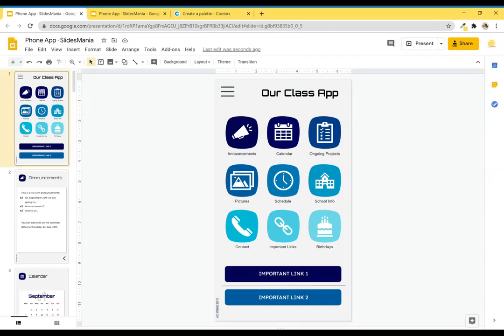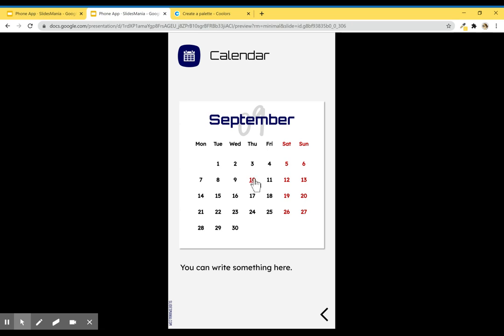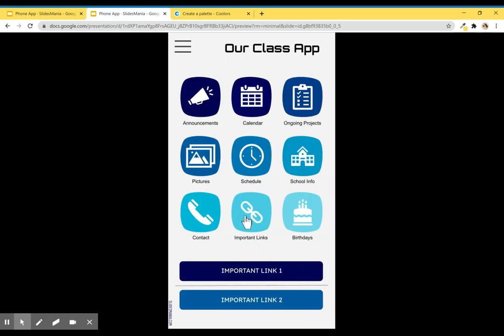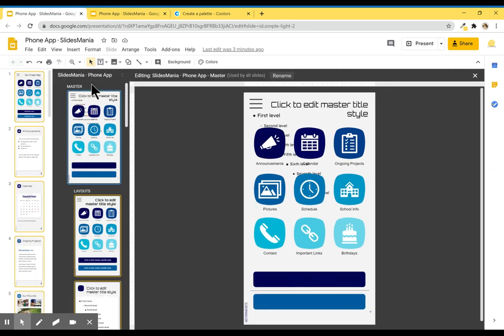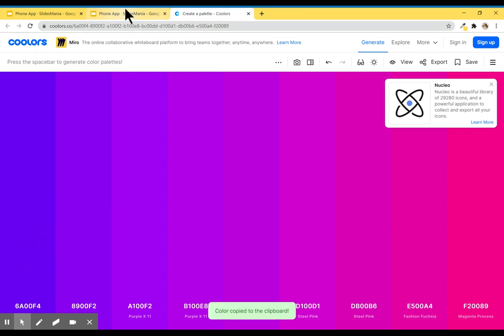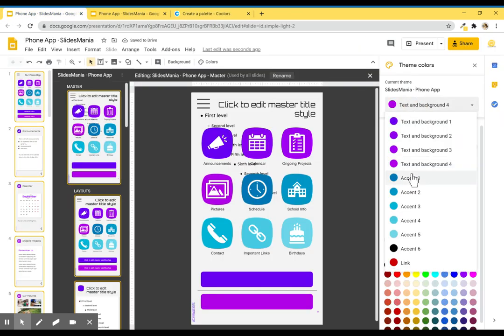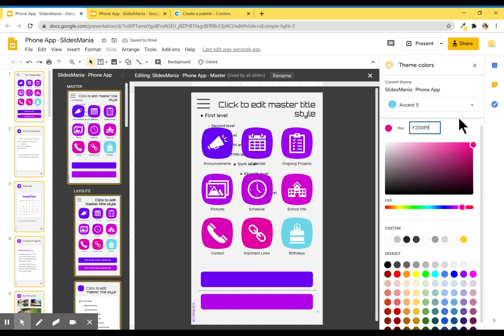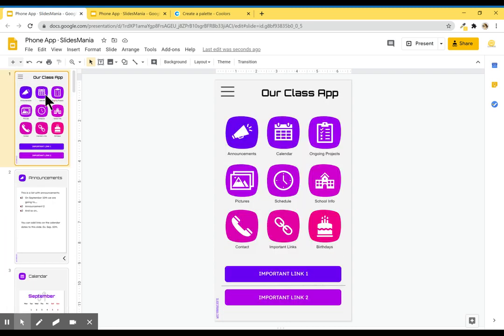Phone App · SlidesMania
Many teachers asked me for a template like this, so here it is.

I’ve included 9 main “apps” and a menu with 8 options.

The main “apps” are: Announcements, Calendar, Ongoing Projects, Pictures, Schedule, School Info, Contact, Important Links and Birthdays.

You can modify these titles by clicking on Edit - Find and Replace. And if you want to change the icons, go to Slide - Edit Master, Select the Master Layout and replace the icons for others that will represent best your “apps”. Remember that you can create your own icons with Autodraw!

You can also change its colors by editing the Master, click on Colors and change them! I’ve used them all except for accent 6. If you have doubts, you can check this video on how to customize it.

Things to keep in mind:
If you want the images to be clickable to see them enlarged, insert a link to the original image.

If the images are in your Drive, remember to create a shared folder -everyone with the link can view- and save the images there. Otherwise you will receive a lot of requests for access.

When sharing the link to this file with your students and their parents, click on Share, select everyone with the link can view, get the link and replace everything from /edit to the end of the URL with /preview?rm=minimal

This is so the navigation bar doesn’t get in the way.